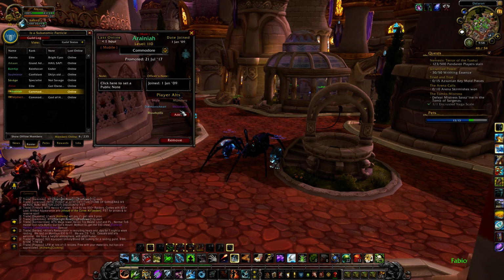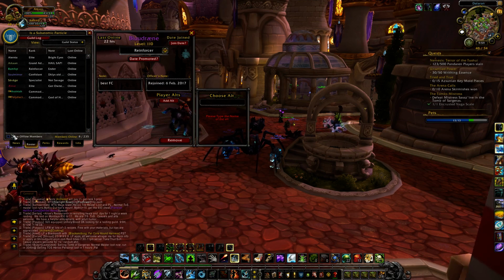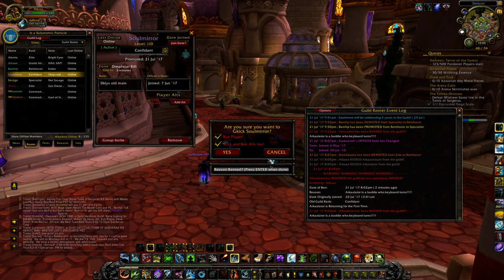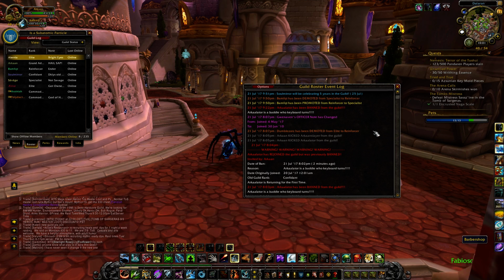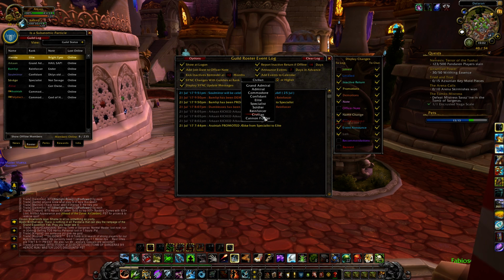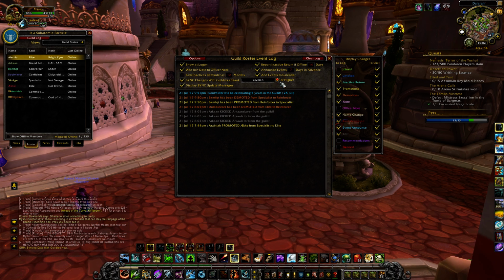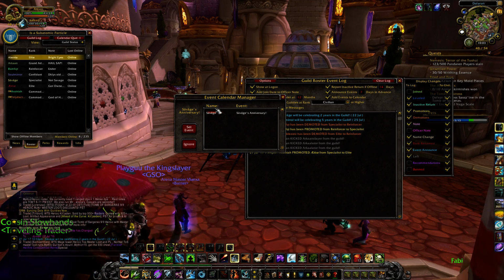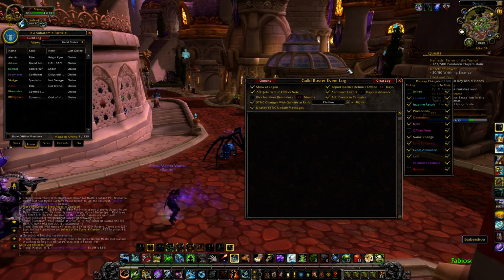"Guild Roster Manager" Warcraft Addon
Tracks many changes within the guild roster, as well as many management tools for anniversary tracking, banning, and so on.